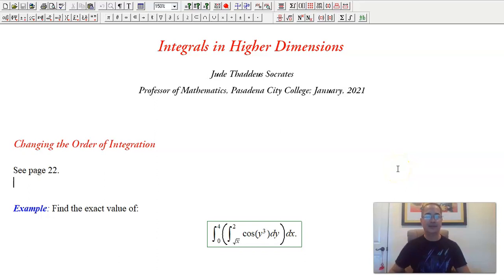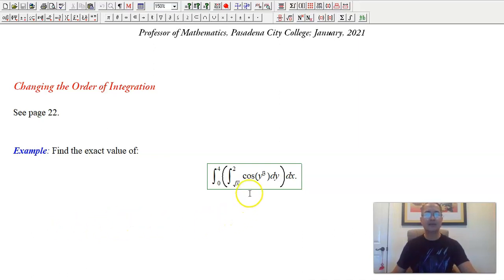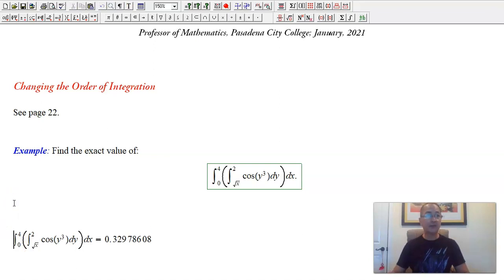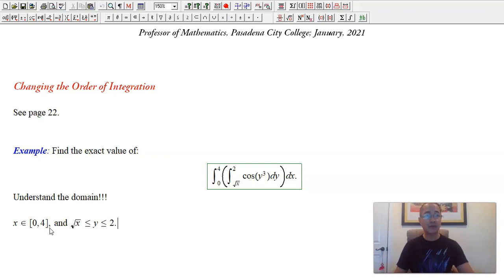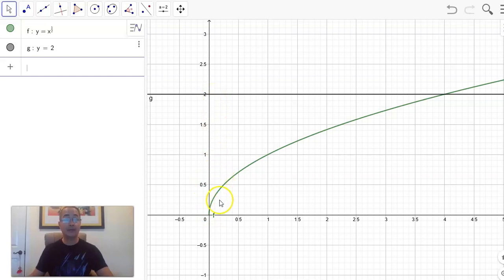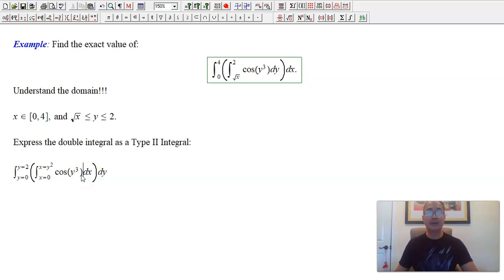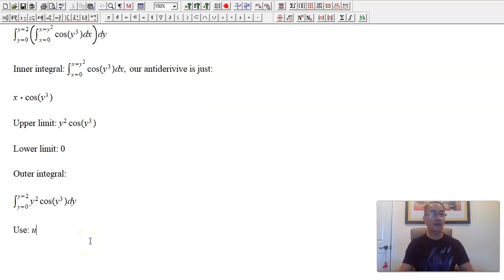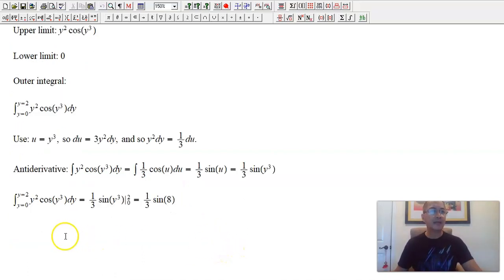Multivariable Calculus 12 Changing the Order of Integration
We show how to change the order of integration in a double integral. In some cases, an integral which is impossible to compute exactly as given can be easily computed just by changing the order of integration.